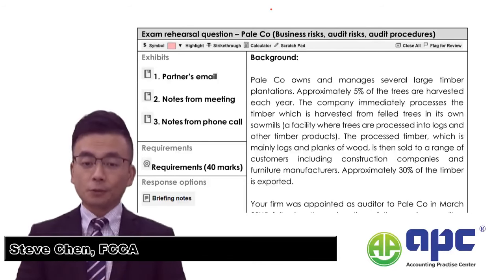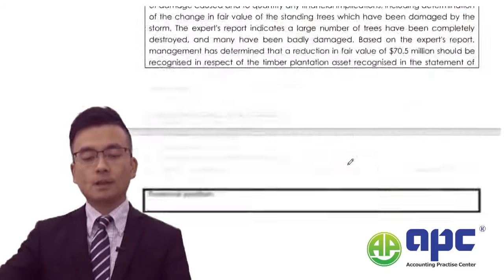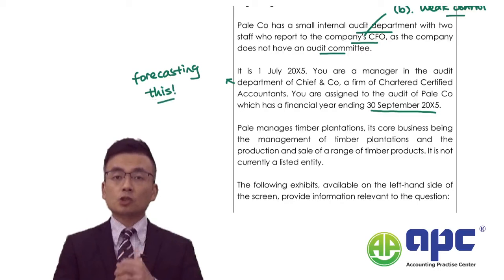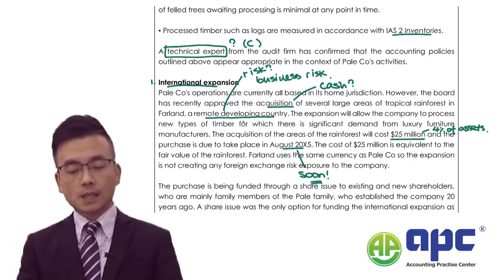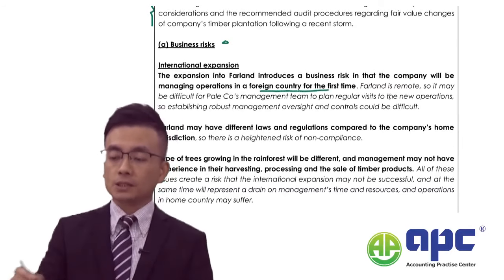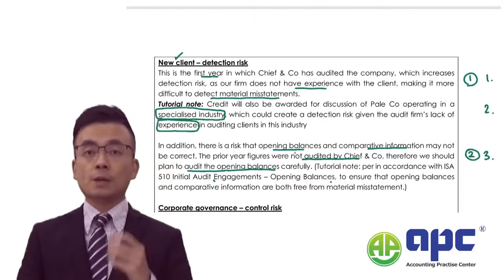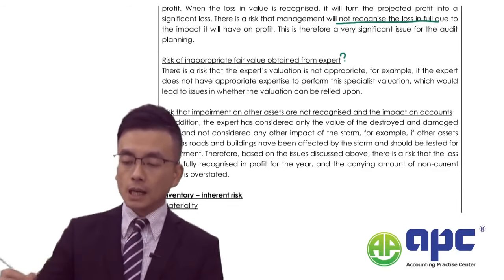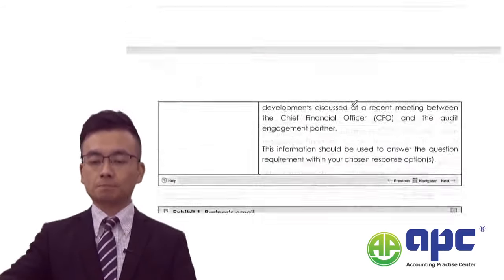ACCA AAA D24 Top Tip Question - Pale Co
This video walks through a very tough past exam question from ACCA AAA paper, which is Pale Co going through the business risks and the audit risks. This requires a complete understanding of the ISA 315 requirements, and the latest exam approach to materiality in the ACCA AAA exam. Make sure that materiality approach in AAA has changed from 2022, there are three marks including calculations of materiality level, and explain the rationale of why choosing the materiality level like this.
We expect a similar question to come up in December 2024 ACCA Advanced Audit and Assurance Exam, please watch out.